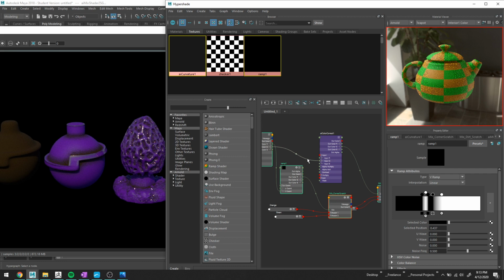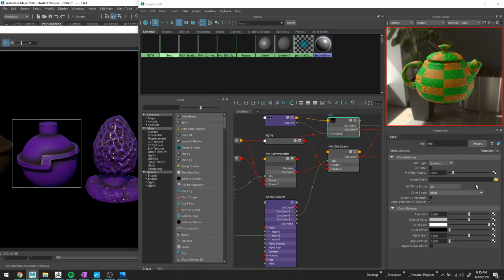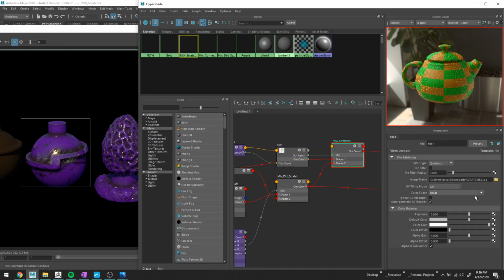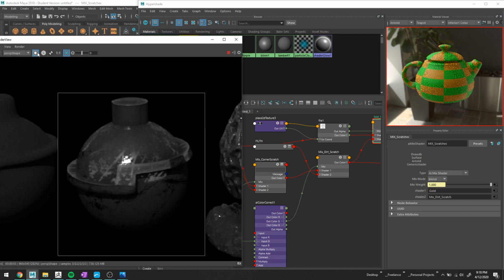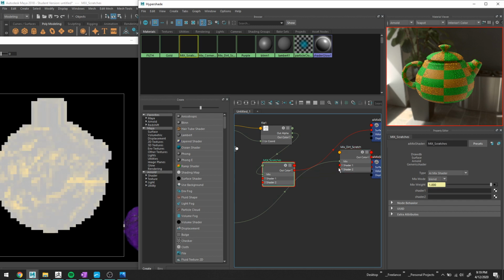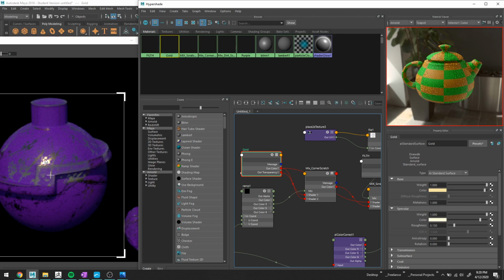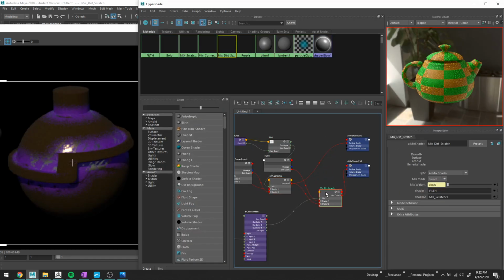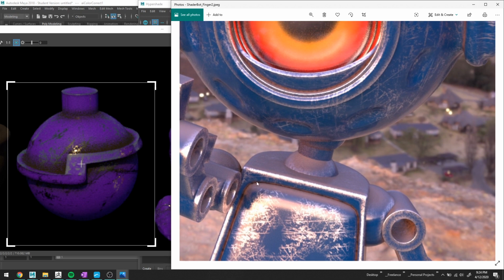Procedural Texturing 05 Scratches & Shader Management